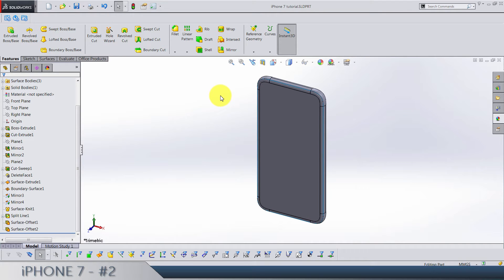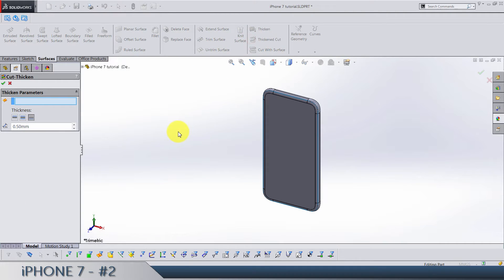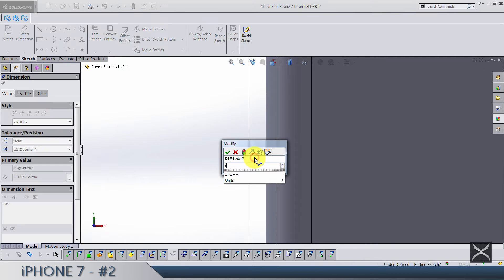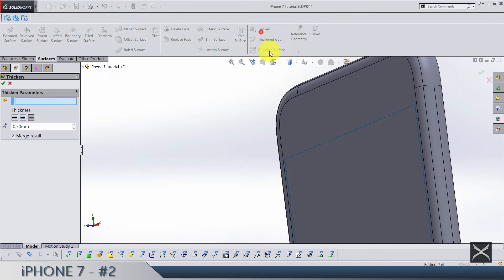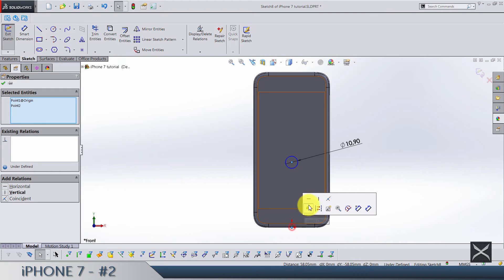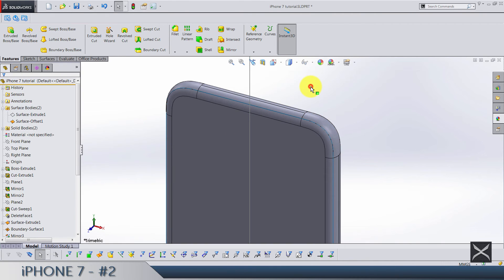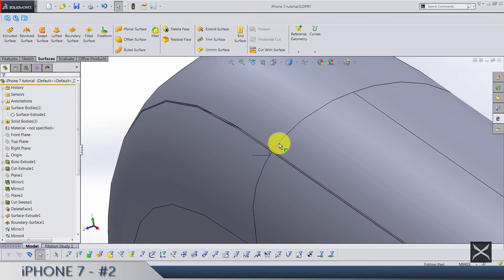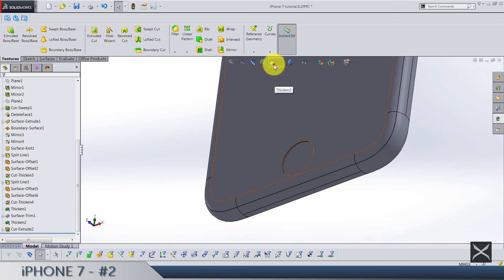iPHONE 7 - SOLIDWORKS MODELING TUTORIAL #2